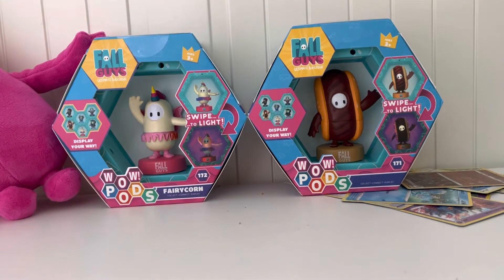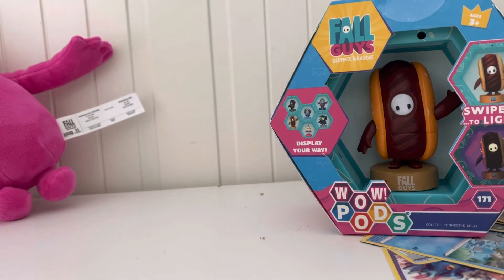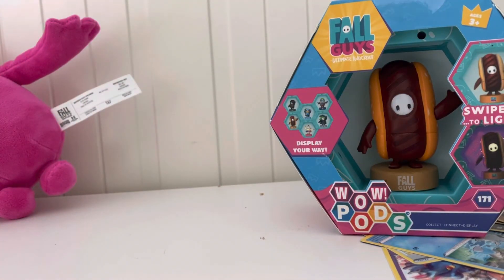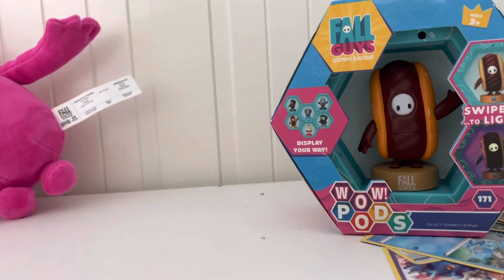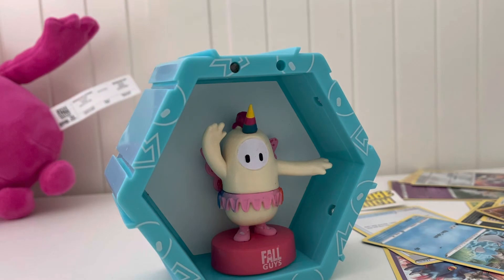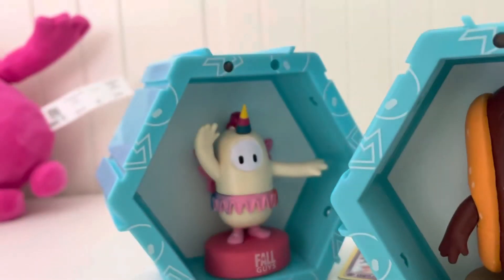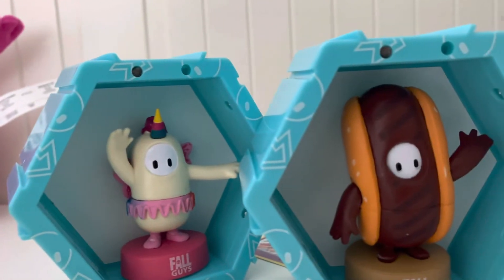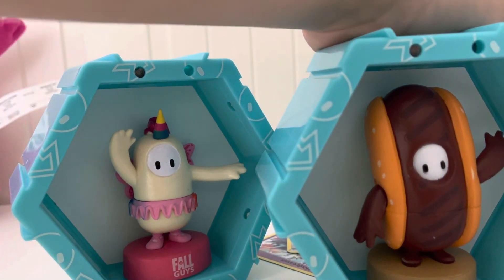I Unbox Fall Guys Wow Pods